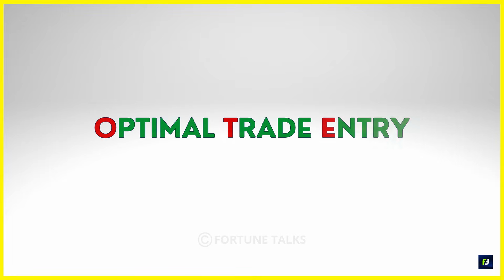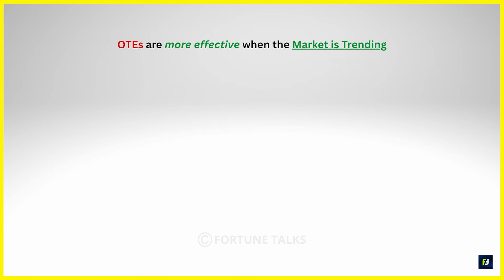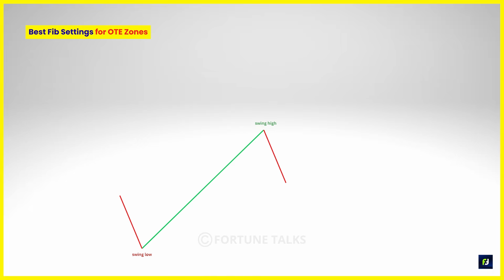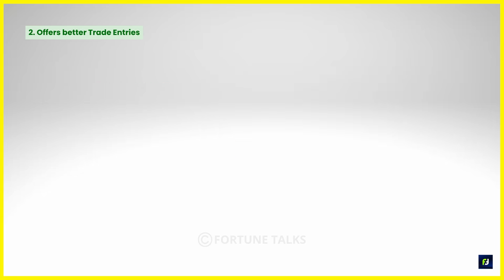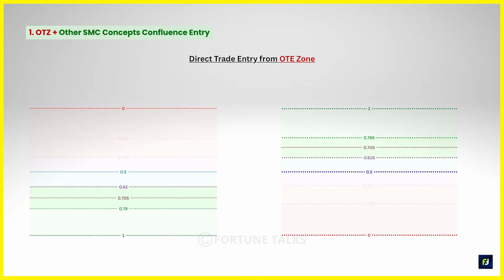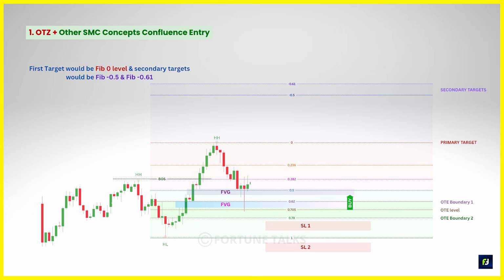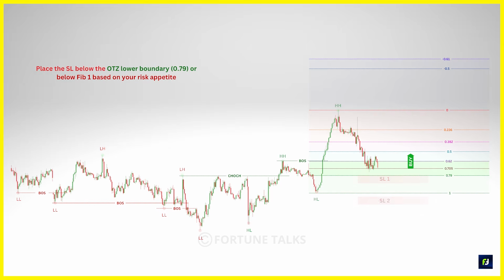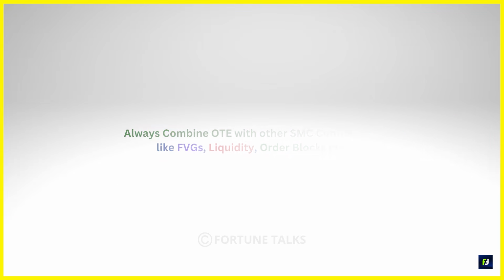Maximum PROFITS, Minimum RISK | OTE🔥| Optimum Trade Entry | Smart Money Concepts | SMC | ICT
Maximum PROFITS, Minimum RISK | OTE🔥| Optimum Trade Entry | Smart Money Concepts Course | SMC | ICT | OTZ | Optimum trade entry zones | Fibonacci | Premium discount | SMC Course